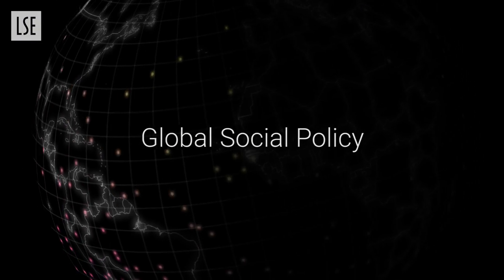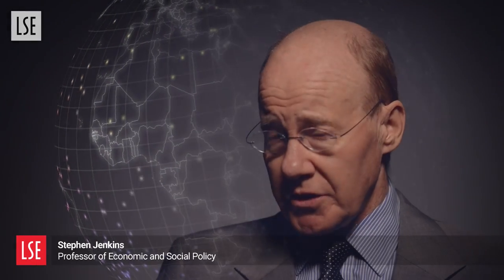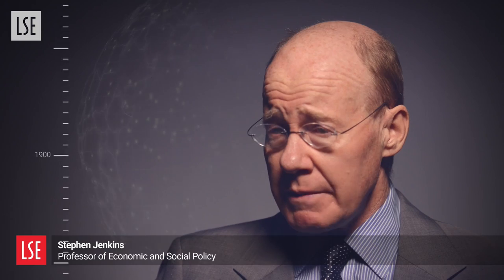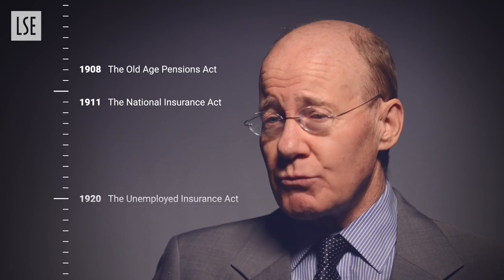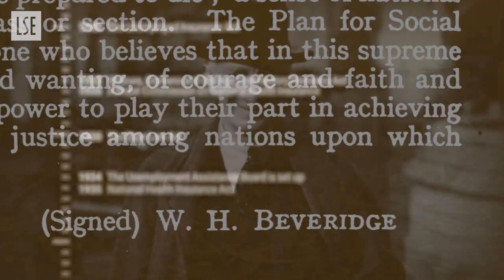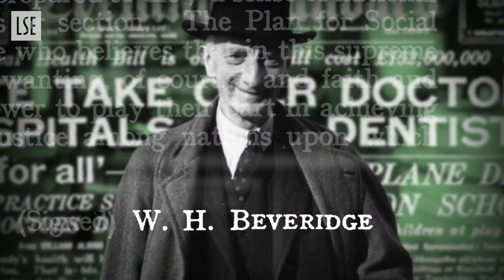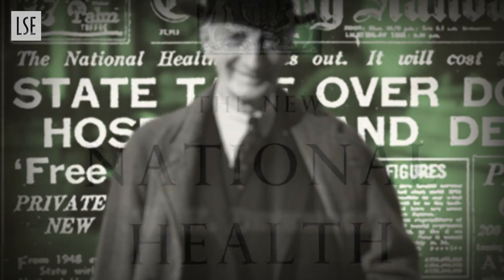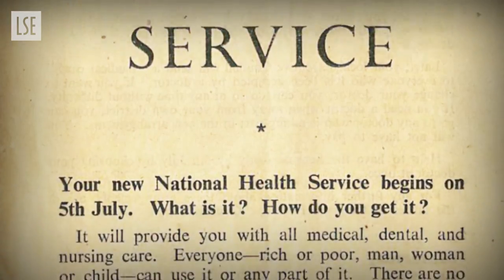LSE Social Policy: An International Perspective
This video focuses on What is Social Policy and how we think about it in our Department at the LSE. It highlights the way in which the focus on the UK has become more internationalized. It presents the LSE approach to Social Policy.